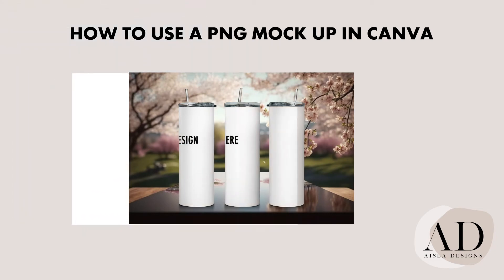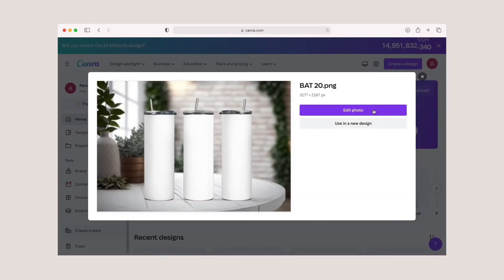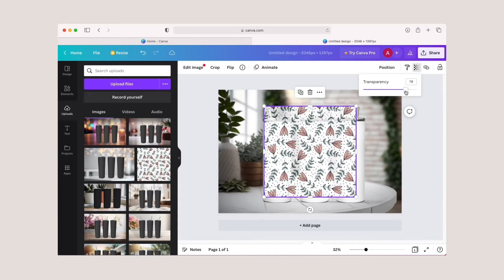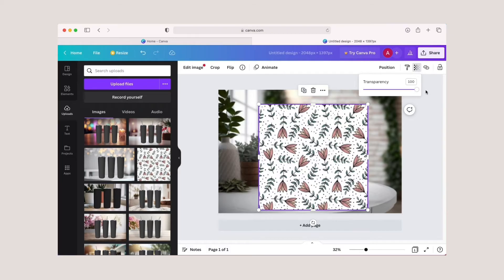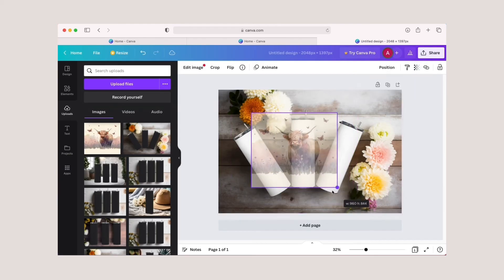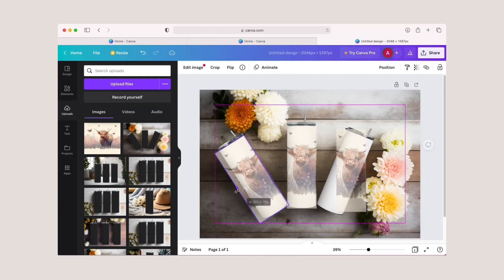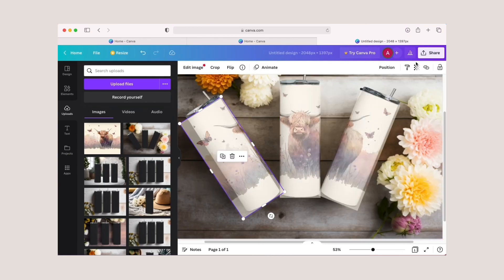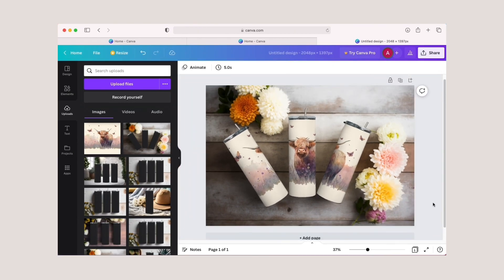How To Insert Your Tumbler Design to Mock Up in Canva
There are many ways you can use my mock ups, and Canva is one of the simplest. This is a brief tutorial on the steps to insert your tumbler wrap into one of my tumbler mock ups.